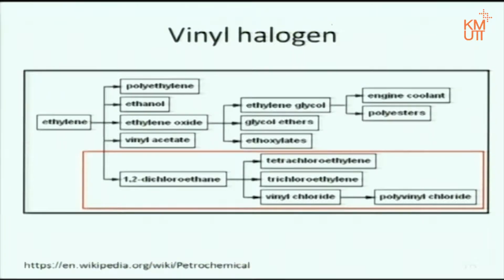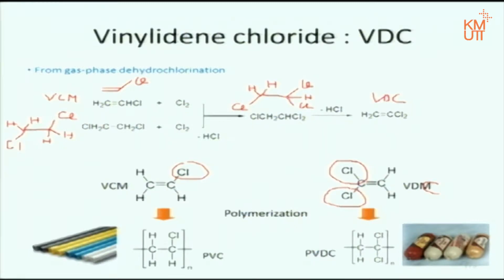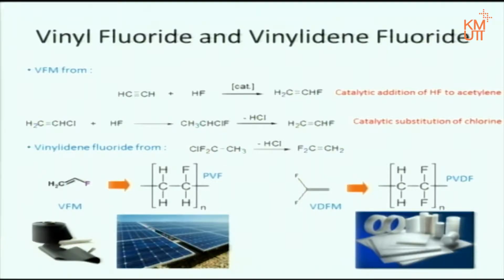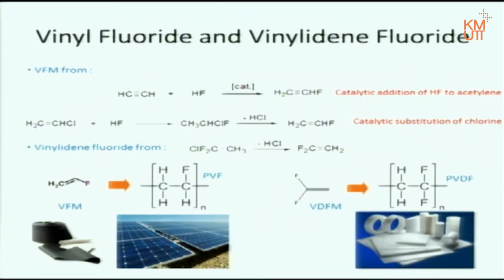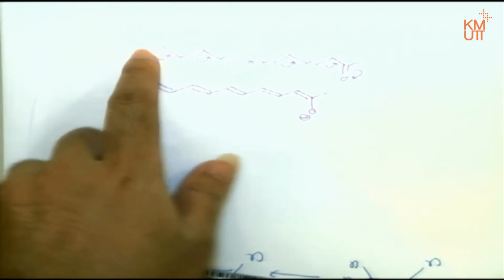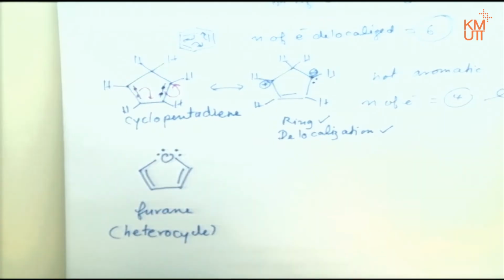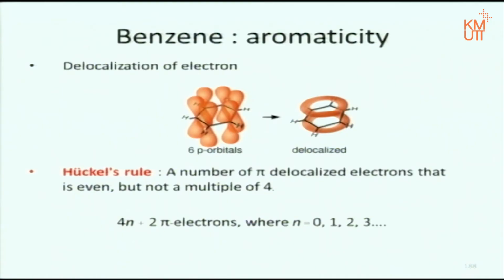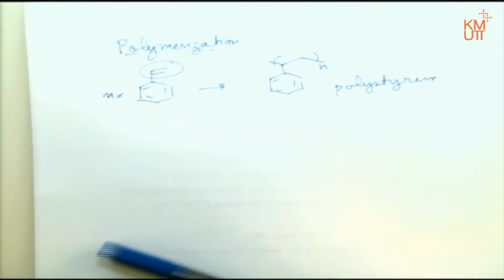KMUTT-CHE210-Macromolecules: production and conversion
CHE210 Industrial Organic Chemistry - Macromolecules: production and conversion

Lect.Saiwan  Nawalertpanya, Ph.D.
November 09, 2017.(Semester1/2017, 2560)
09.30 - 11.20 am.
LIB 114, 1st Floor.
Library, King Mongkut's University of Technology Thonburi